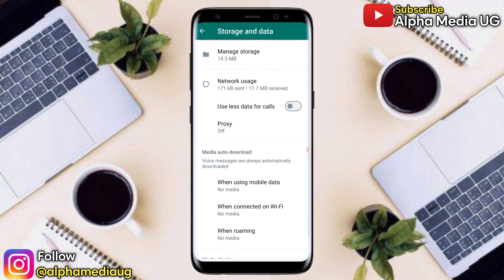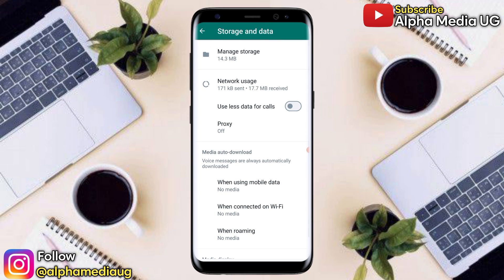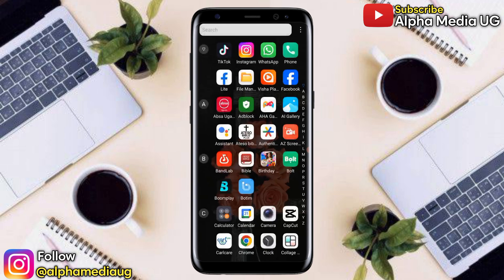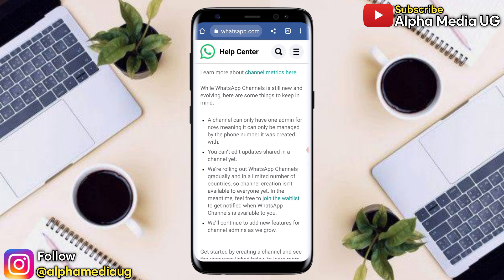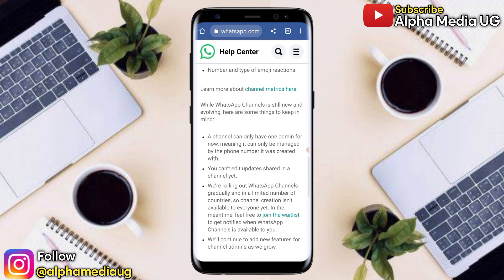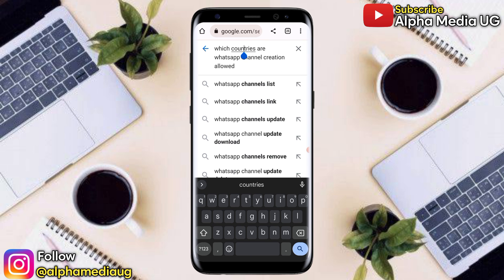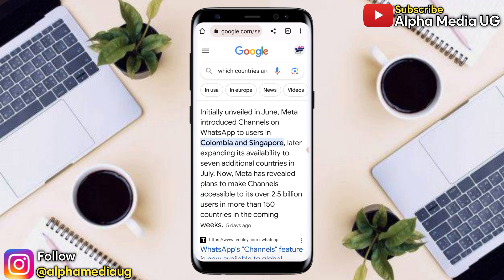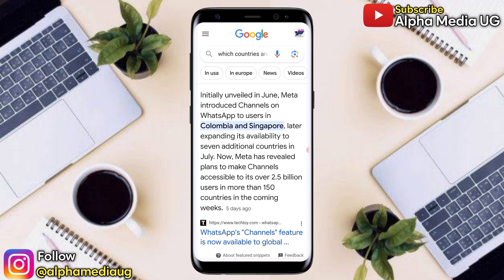WhatsApp Create Channel Option Not Showing in WhatsApp Channel Updates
I'll show why WhatsApp Create Channel Option is Not Showing in WhatsApp Channels Update. This is also searched as how to fix Create Channel Option Not Showing in WhatsApp. Others also search this as Why can't I create a WhatsApp channel?
Why is the create Channel button missing?
How do I search for channels on WhatsApp?

Other queries addressed are:
whatsapp create channel option not working
how to create channels on whatsapp
whatsapp create channel not showing
create channel on whatsapp not showing